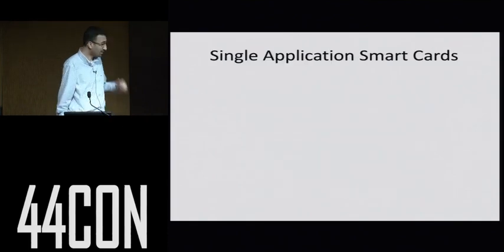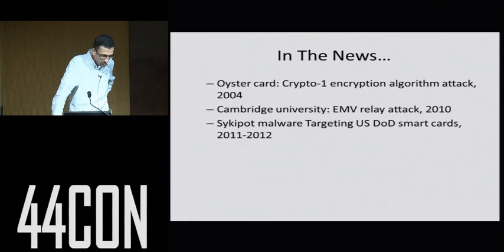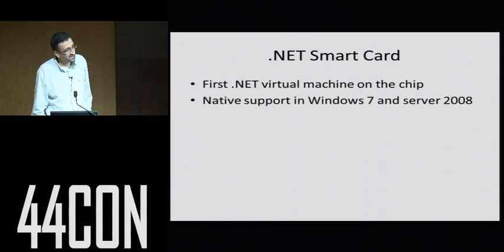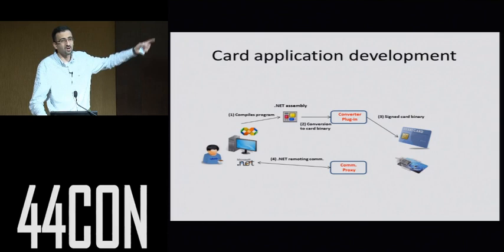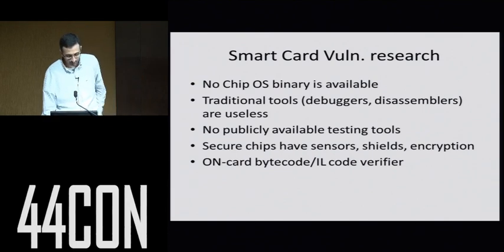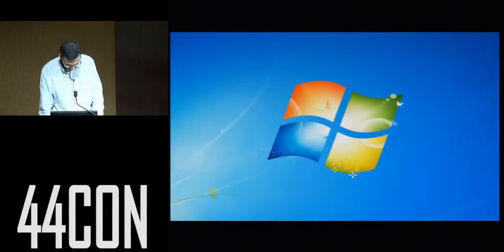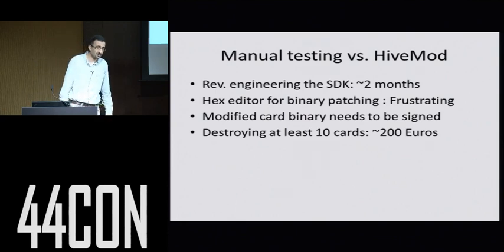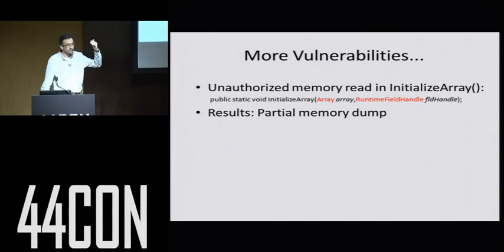Inside .NET smart card operating system - Behrang Fouladi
Reverse engineering methods in hardware and software domains have been demonstrated to dump or model smart cards operating system or on-card applications source code. The hardware reverse engineering methods require specialized equipment and silicon level skills and are generally used by attackers to extract encryption keys or key derivation algorithms which are not the topic of this talk. Instead, I will mainly use code reverse engineering of the vendor’s software development kit (SDK) and card-host communication analysis to document card application file format and relevant runtime bytecode instructions which can then be used to produce effective test cases targeting the interesting instructions of the on-card .NET virtual machine.